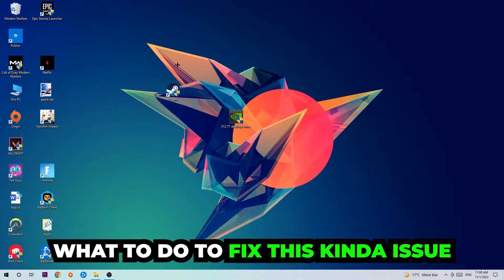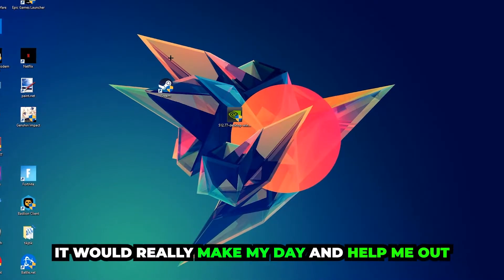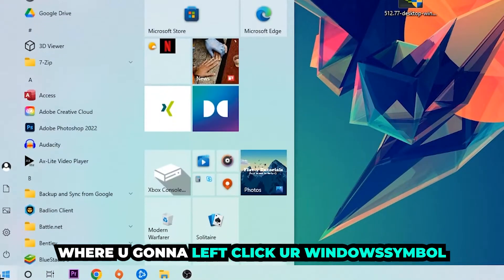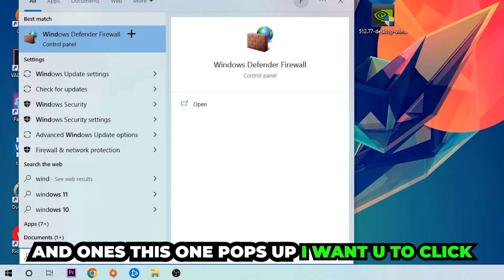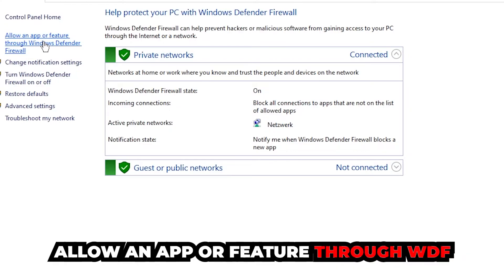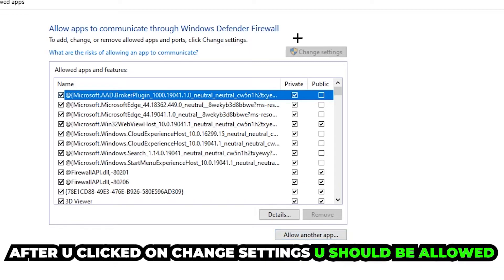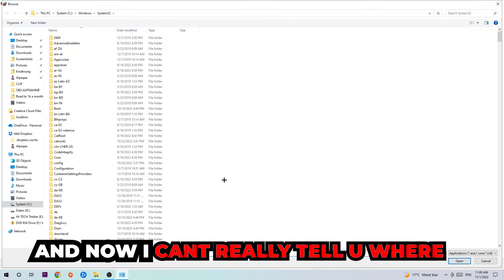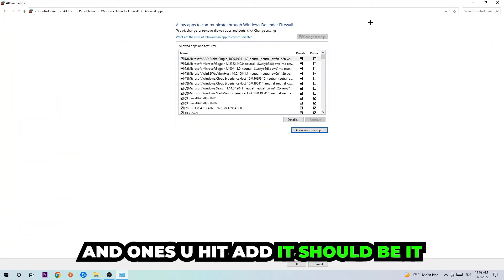Dredge – How to Fix Black Screen & Stuck on Loading Screen